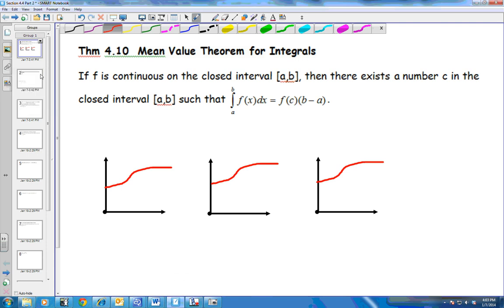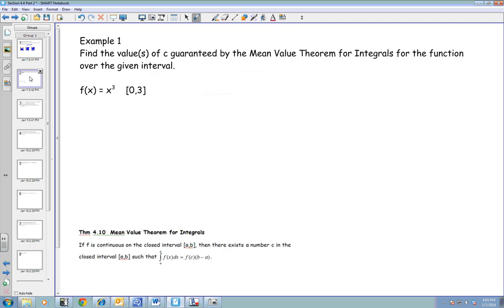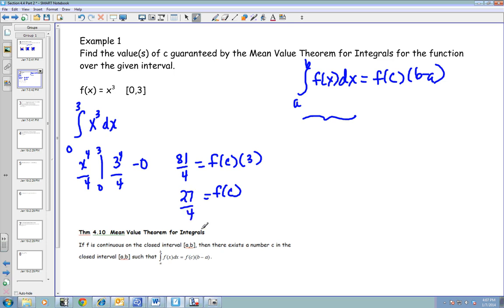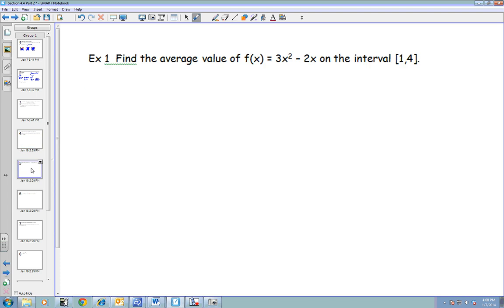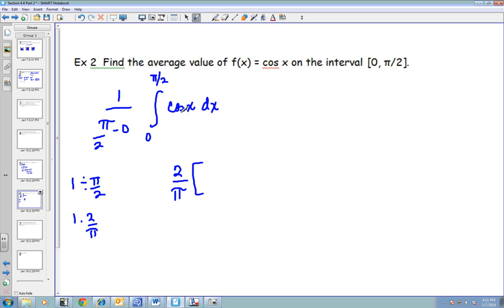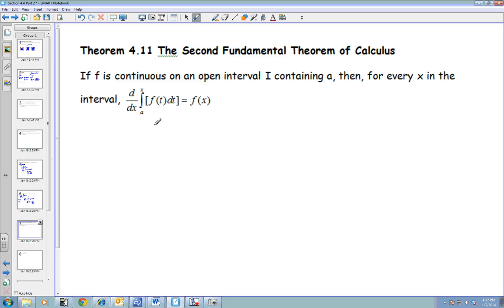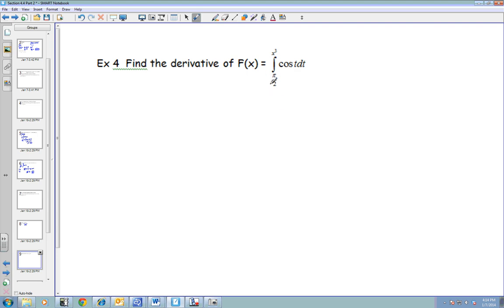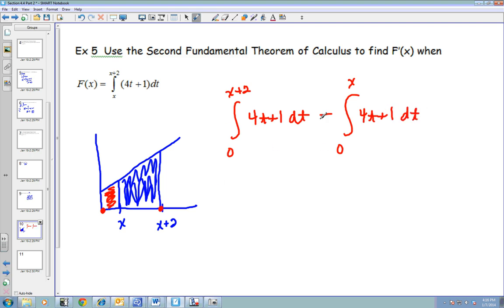Section 4 4 Part 2